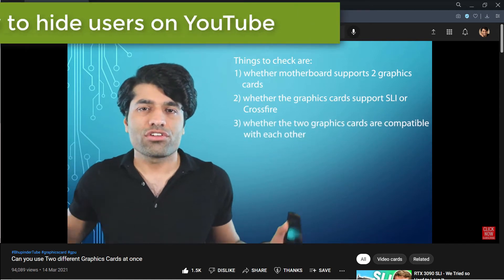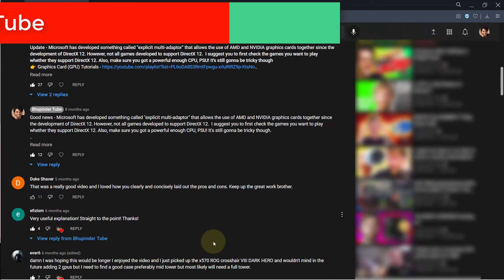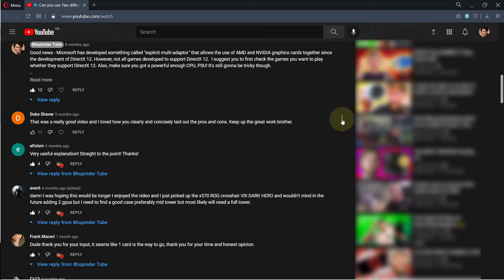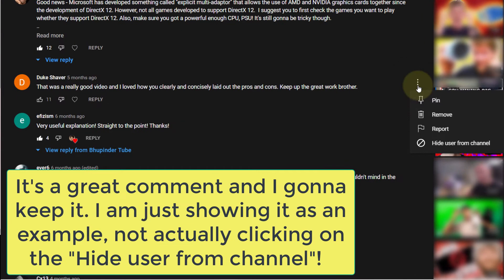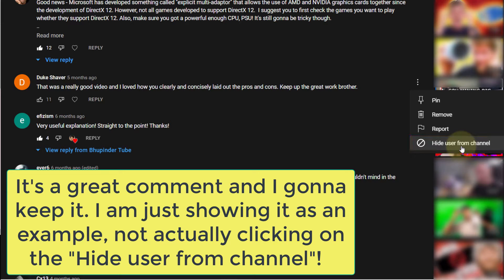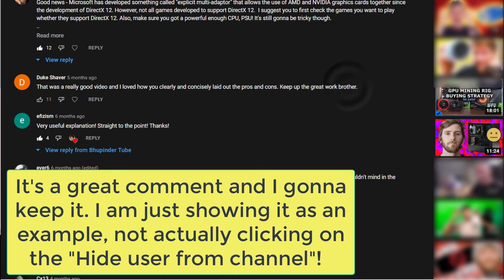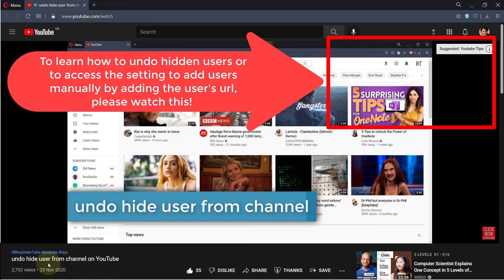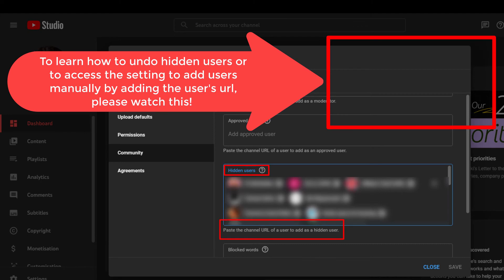HOW TO BLOCK A USER ON YOUTUBE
In this short tutorial, I'll show you how to hide user or users on YouTube. YouTube calls it hide, but in effect you're banning the specified user/s from commenting on to your videos or any other posts on YouTube. By hiding the user, you shouldn't receive notifications from the user.

To learn how to undo hidden users or to access the setting to add users manually by adding the user's url, please watch this! The comment example is a great comment and I gonna keep it. I am just showing it as an example, not actually clicking on the "Hide user from channel"!

👉 What is the difference between Copy Right, CC, & Public Domain and where to find free content